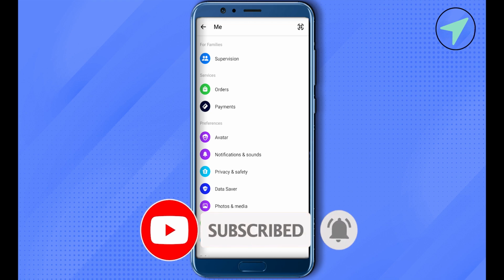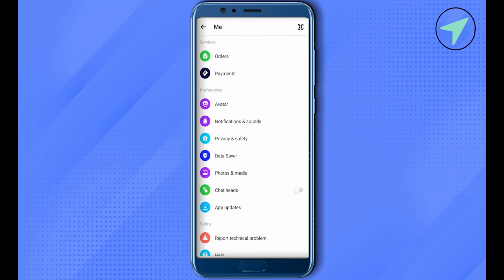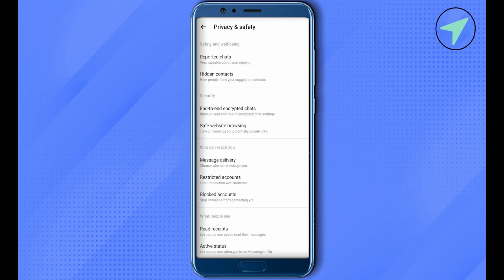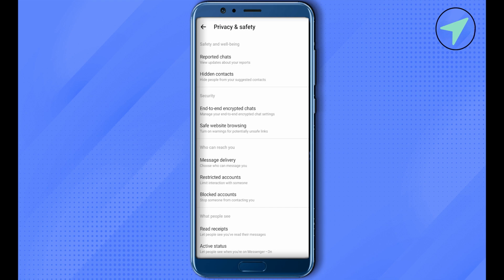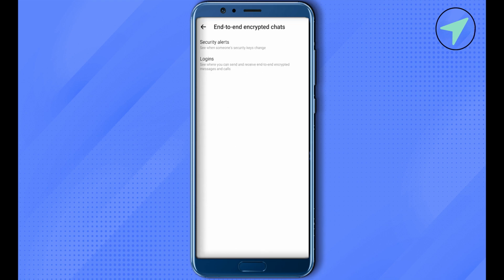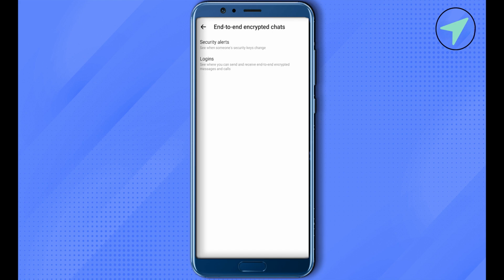How To Create Pin On Facebook Messenger 2025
How To Create Pin On Facebook Messenger 2025 (Messenger New Feature)